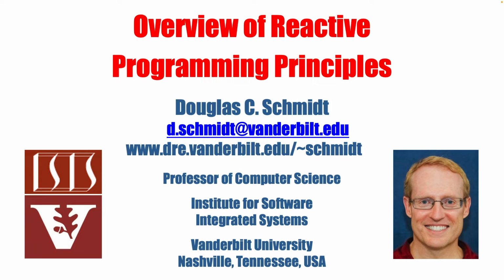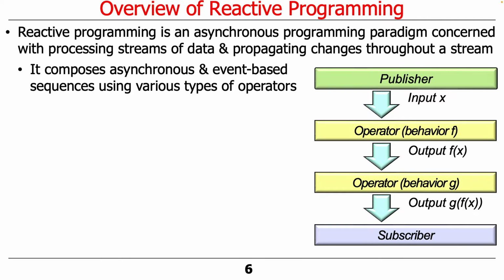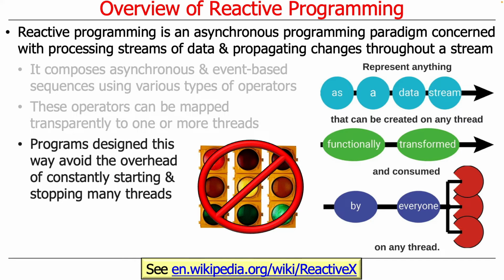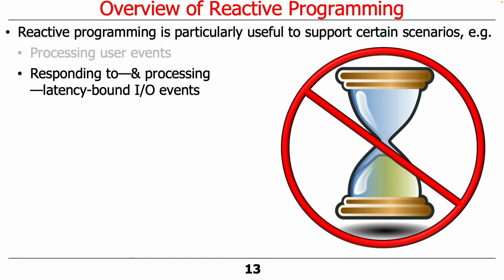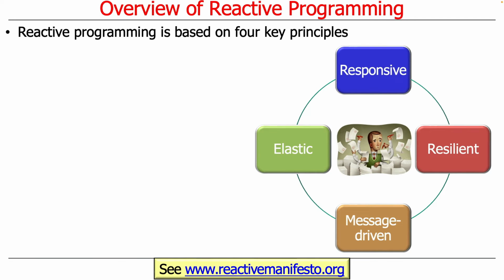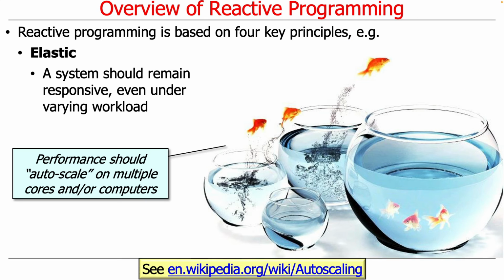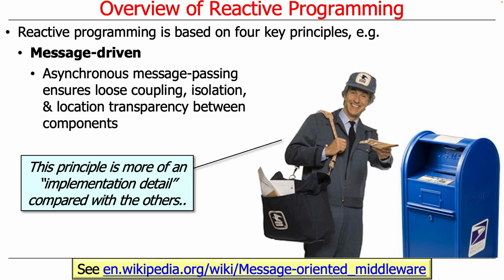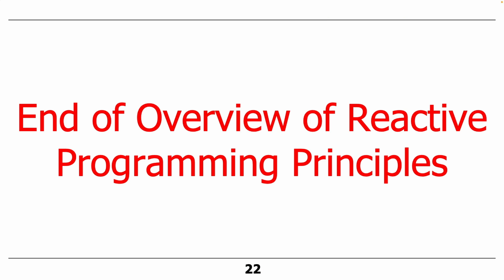Overview of Reactive Programming Principles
This video provides an overview of reactive programming, which is an asynchronous paradigm designed to process and propagate changes across data streams using non-blocking, event-based operations. It emphasizes four fundamental principles: responsiveness, resilience, elasticity, and a message-driven architecture, which collectively ensure rapid response times, system reliability despite failures, scalability under varying loads, and loosely coupled components for easier maintenance and evolution. Reactive programming is particularly beneficial for handling user interactions and latency-sensitive tasks, with various frameworks like Project Reactor and RxJava facilitating its implementation across different platforms. Despite evolving technologies, such as virtual threads, the paradigm's core benefits remain relevant, especially in web computing and real-time data processing scenarios.